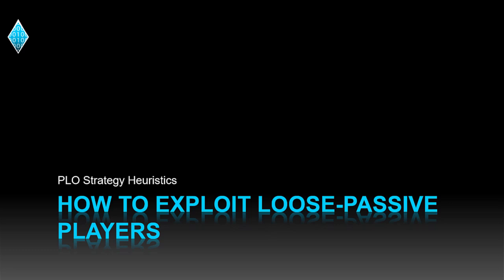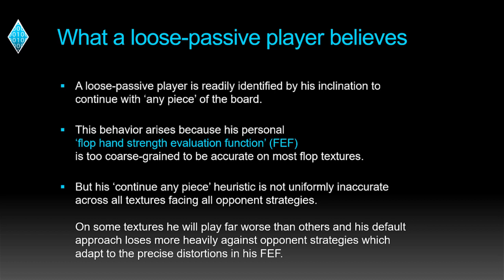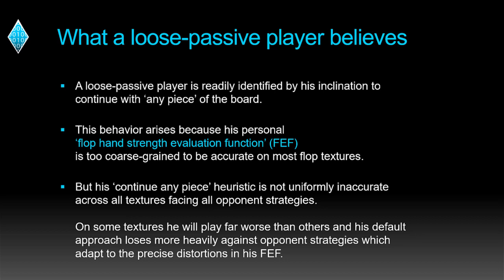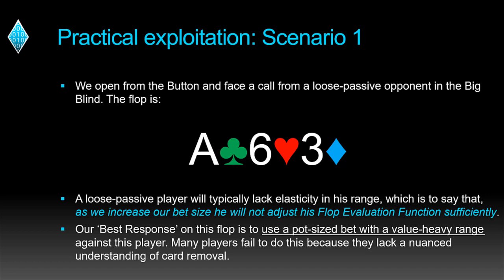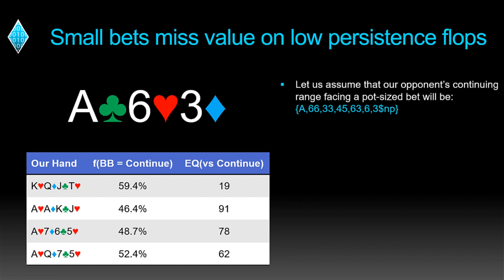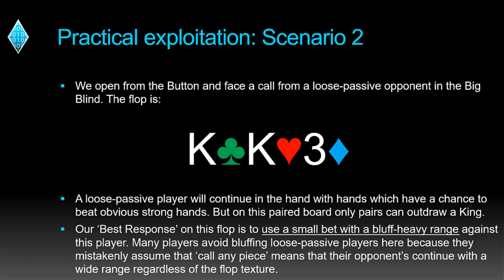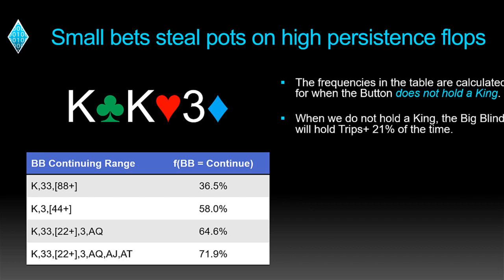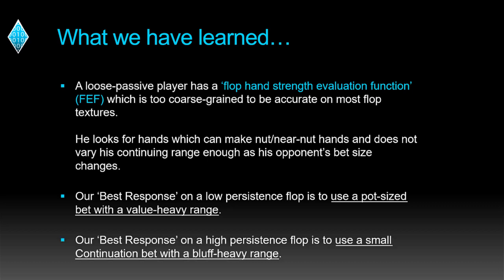How to Exploit Loose Passive Players/PLO Poker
PLO Poker Strategy Heuristics